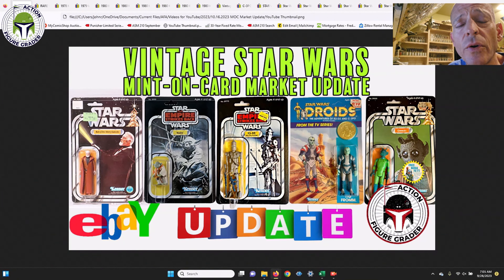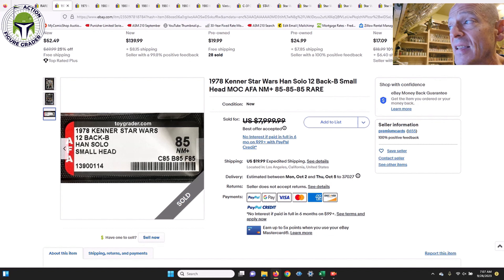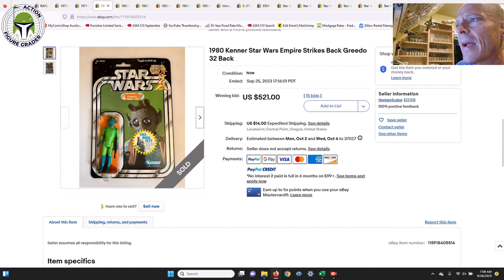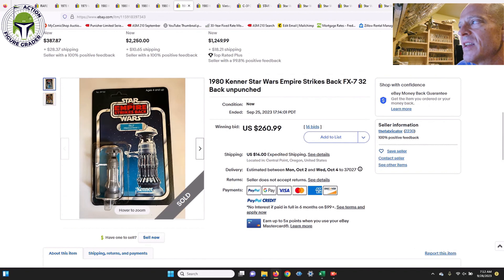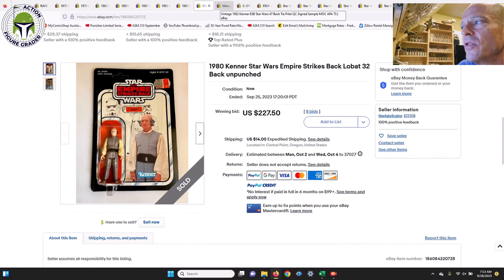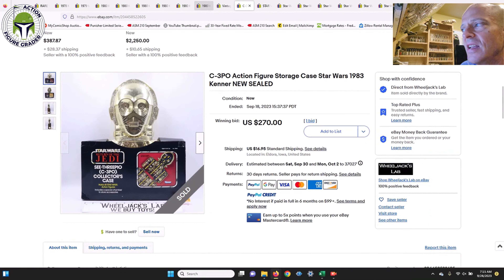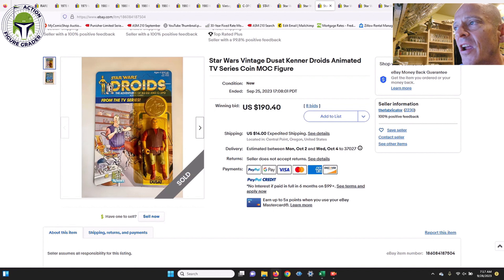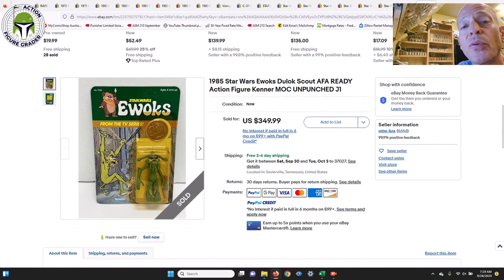Vintage Star Wars Market Update | Under the Radar Steals | Lili Ledy | Debut Cardbacks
This video covers some more recent sales for vintage mint-on-card Star Wars action figures and vehicles on eBay that sold in September of 2023.